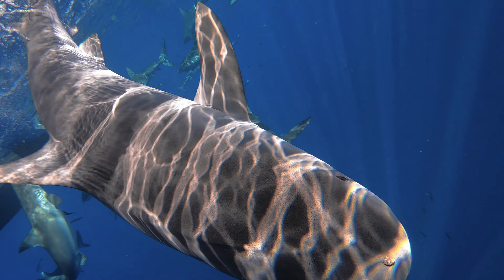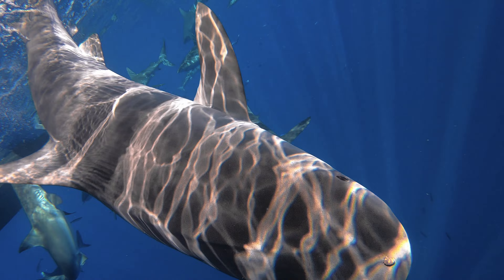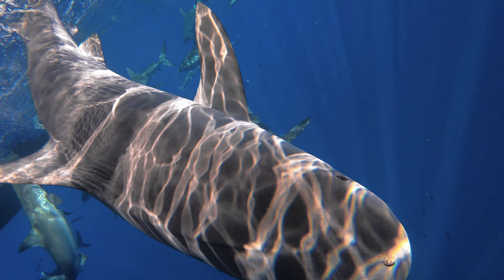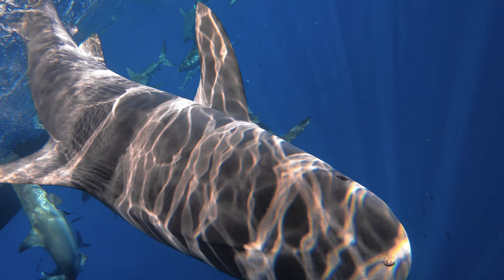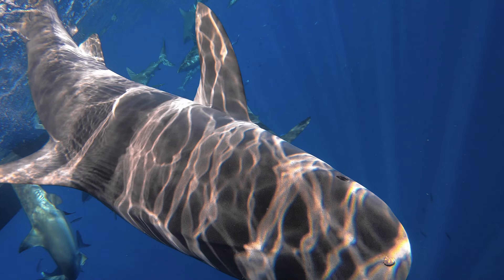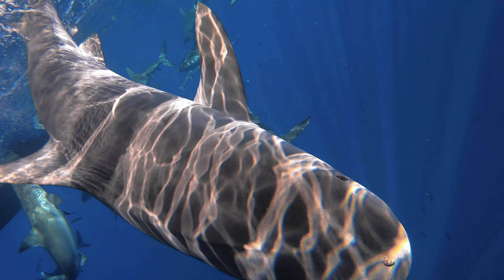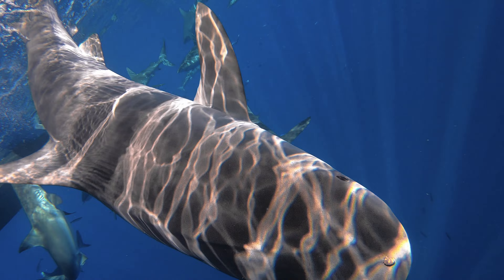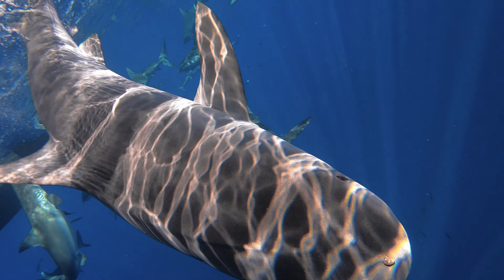One Ocean Series How To Deter a Large Shark. PT. 2. Underwater cameras and sharks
20+ year underwater award winning photographer, conservationist, freediver, divemaster, captain, and shark expert with a degree in fine-art and photography from BYU-Hawaii explains considerations for deterring a large shark as a photographer or videographer. Demonstrations by @OceanRamsey at their home in Hawaii, out diving with @OneOceanDiving and other footage from: Bahamas, Maldives, Tahiti, and Australia. Disclaimer this information should only be used by experienced professionals and is shared on the basis that you have already read Ocean Ramsey's book "What you should know about sharks," and taken her online course in Shark behavior and Safety.